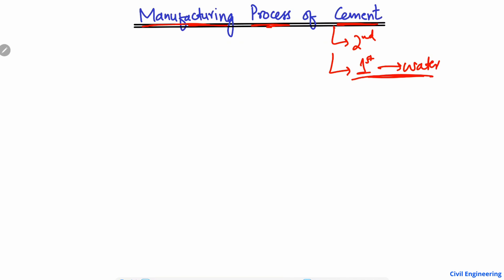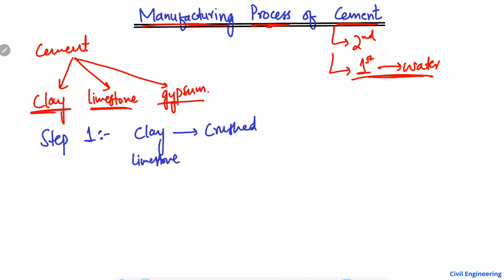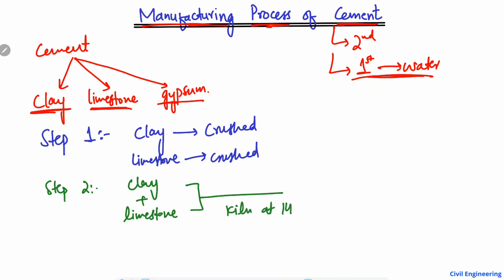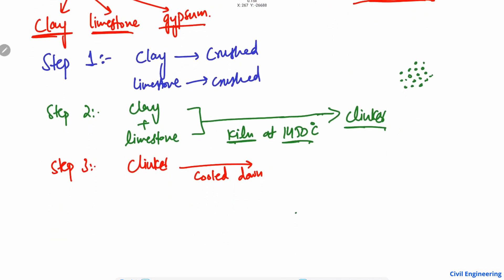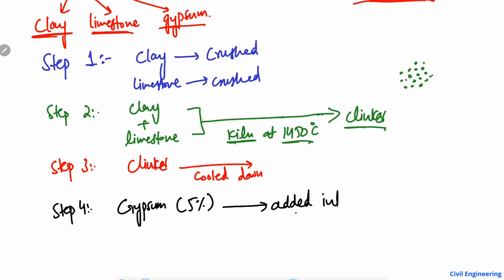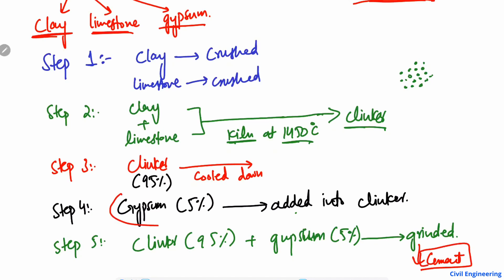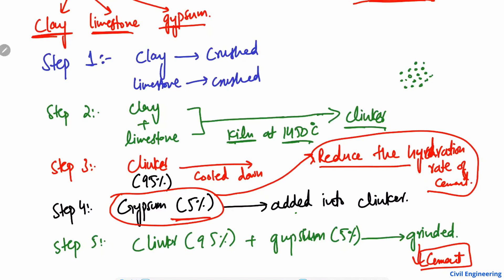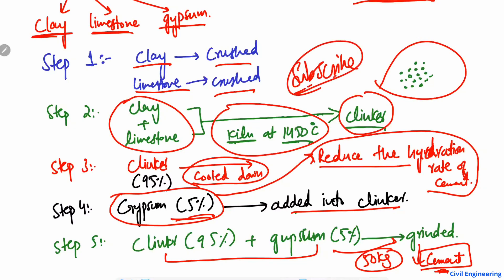Manufacturing Process of Cement - Steps by Steps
Cement production is a complex process that involves multiple stages, transforming raw materials into the essential binding material used in construction worldwide. In this video, we break down the entire cement manufacturing process—from raw material extraction (limestone, clay, and other ingredients) to crushing, mixing, heating in a rotary kiln at high temperatures, clinker formation, cooling, grinding, and finally, packaging! Learn how chemical reactions like calcination and hydration play a crucial role in making cement strong and durable for buildings, bridges, and infrastructure.

Cement production process
Manufacturing process of cement
Cement Manufacturing
Cement production
Construction process of cement
Cement construction steps
Steps in cement production
Steps in cement manufacturing